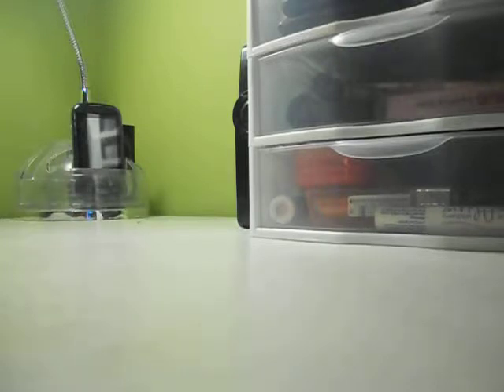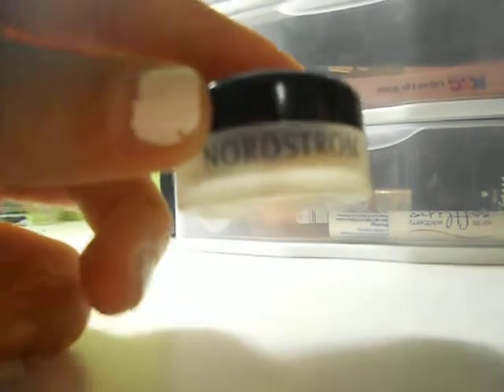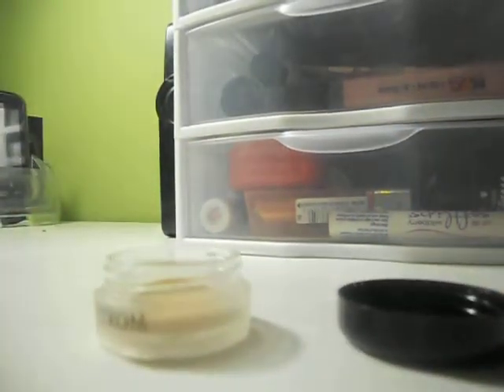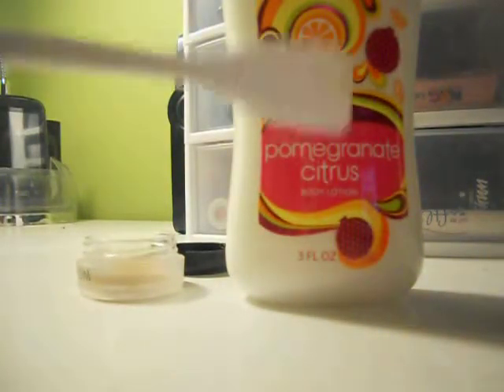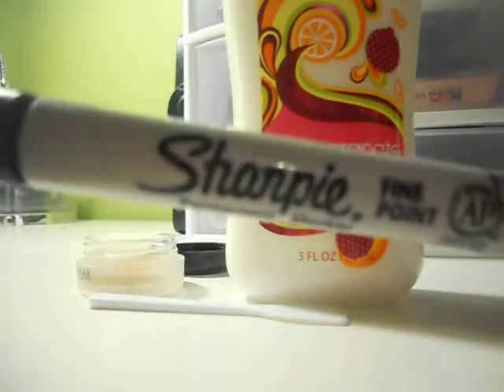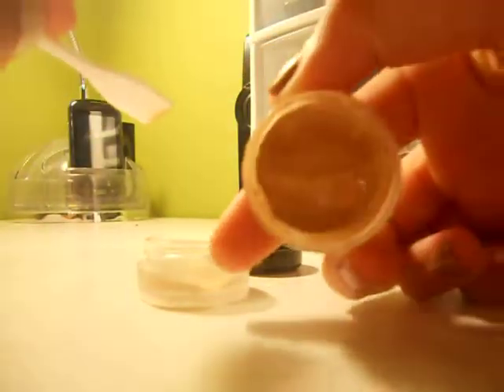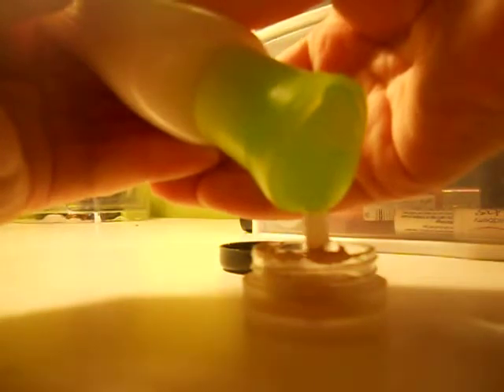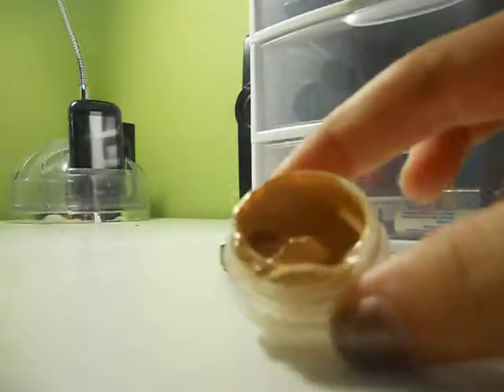DIY: Eyeshadow Primer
This is a quick and easy homemade primer. I hope you guys enjoy this DIY (Do It Yourself) video. Please comment for any other video requests!